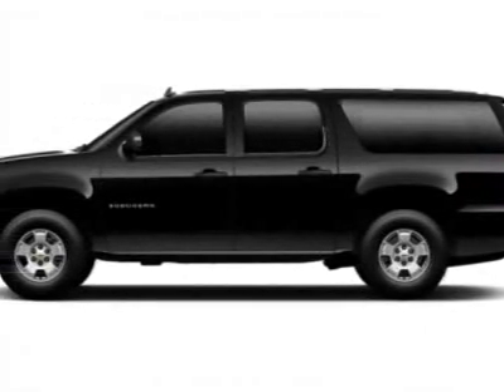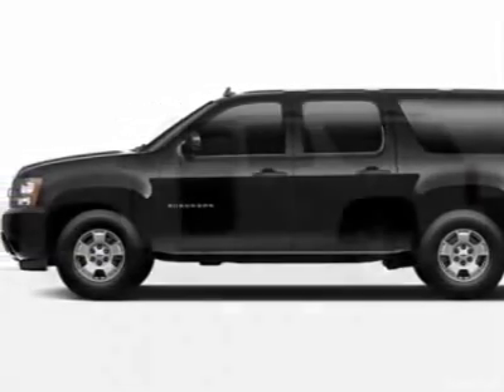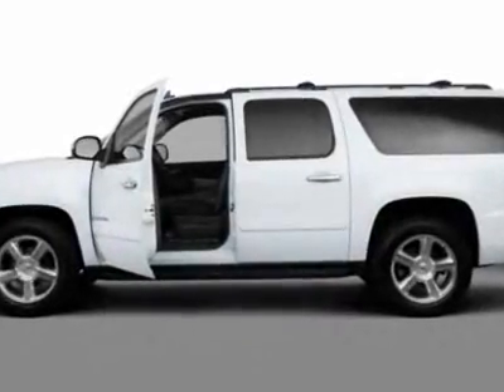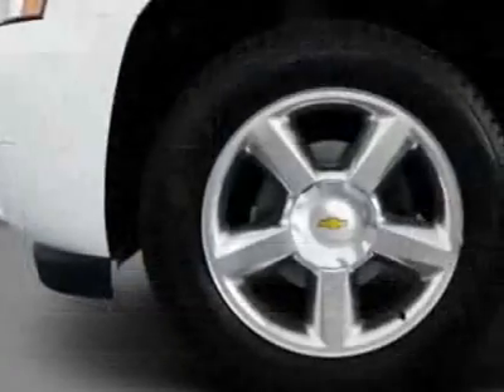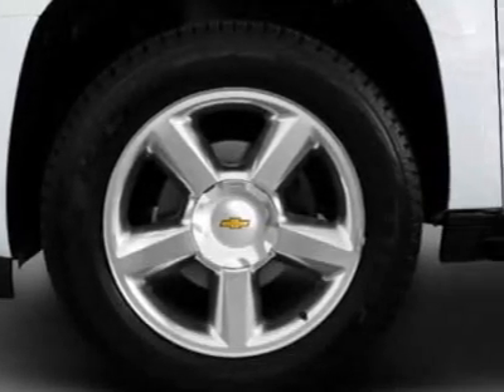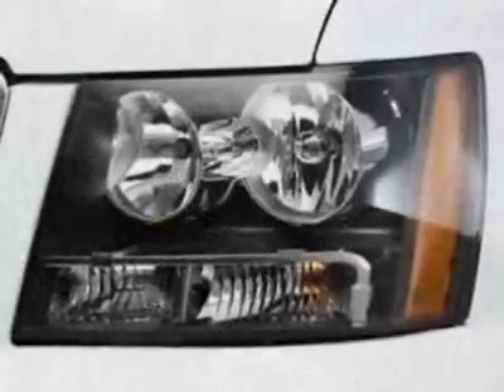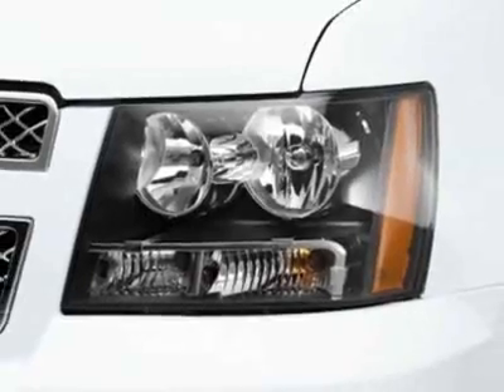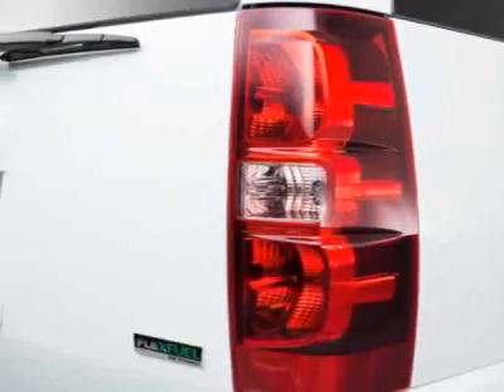2011 Chevrolet Suburban 4WD 1500 LT SUV - Wilmington, NC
Jeff Gordon Chevrolet, Wilmington, NC - Chevrolet Suburban LT